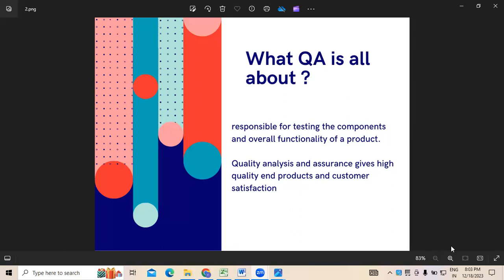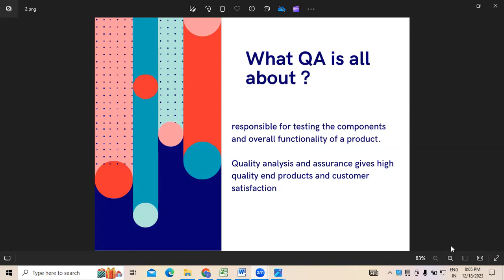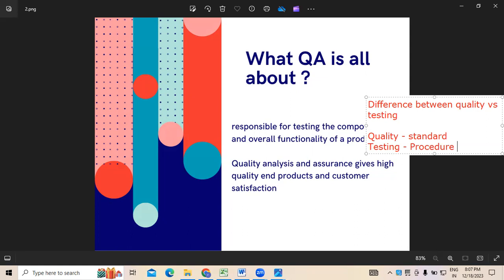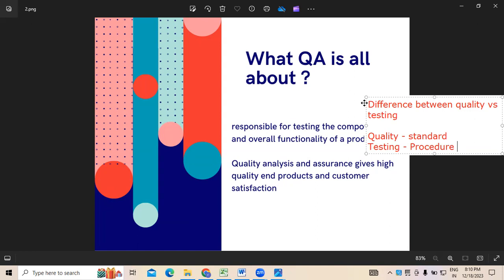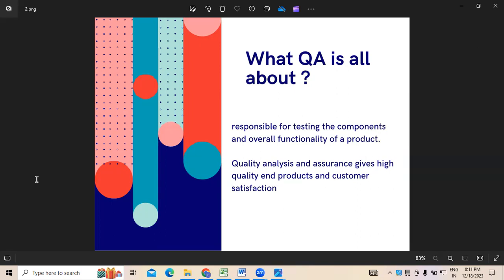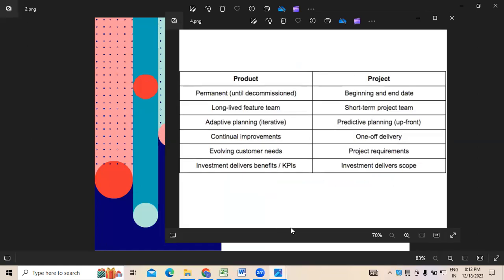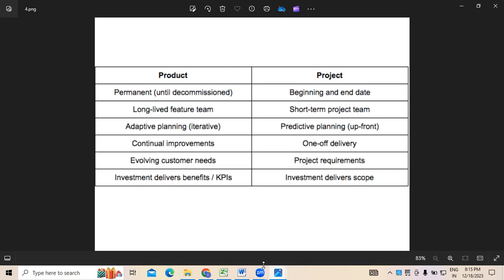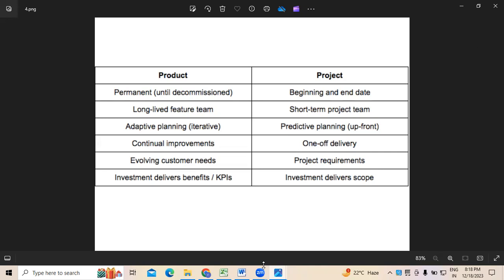Quality analyst Training | Testing Manual & Automation selenium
This is a video on Quality analyst Training | Testing Manual & Automation selenium